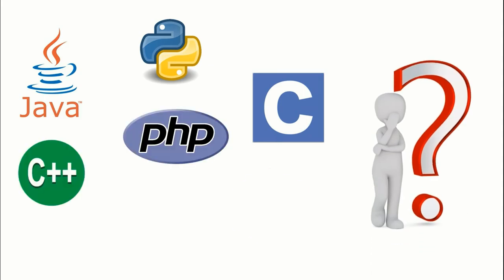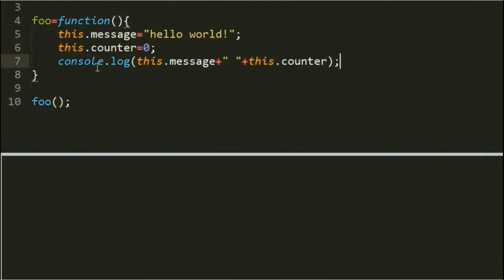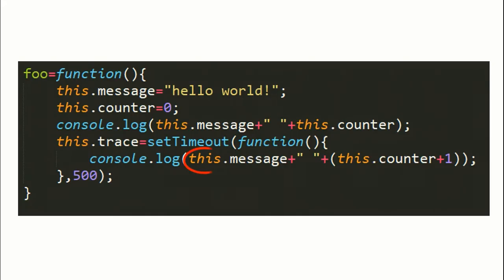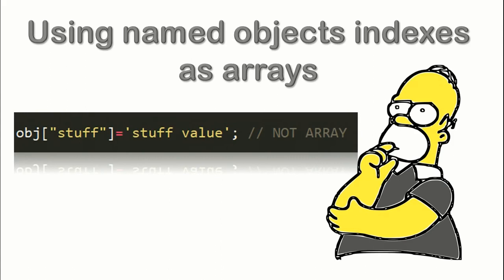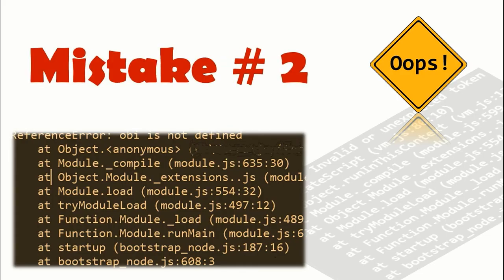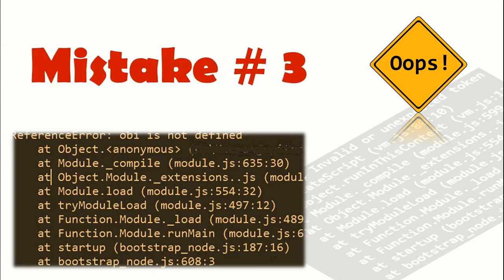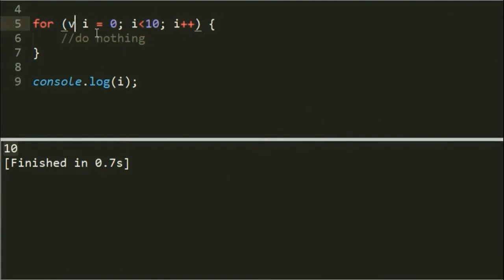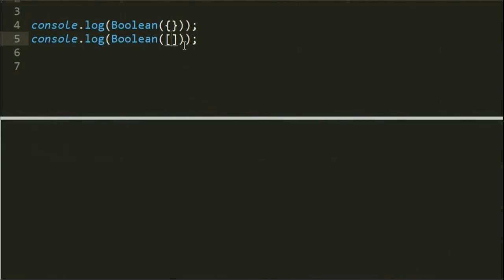Top 5 mistakes THAT DEVELOPERS MAKE IN JAVASCRIPT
Hi guys!! in today's video we talk about 5 of the most common mistakes that developpers make specifically in javascript.